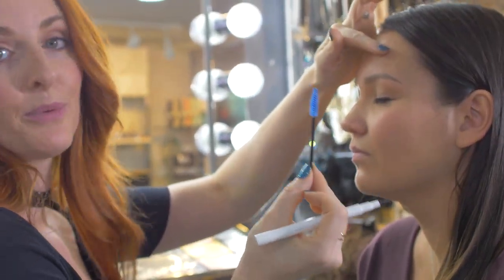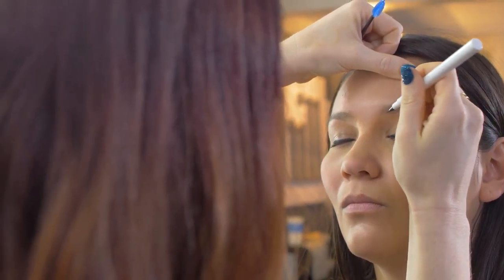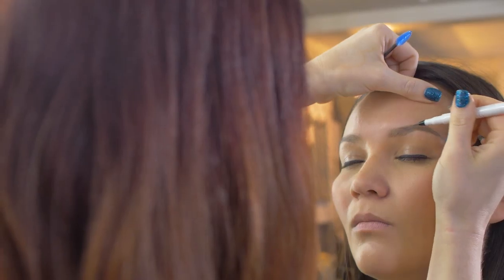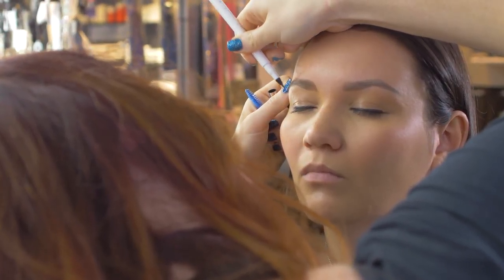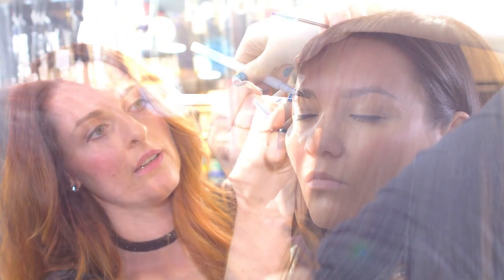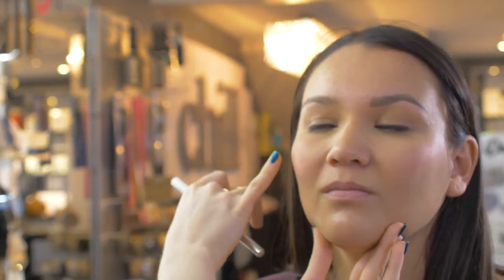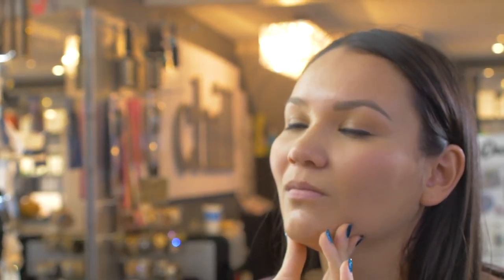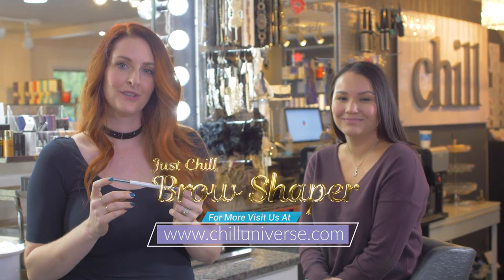Just Chill - Brow Shaper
Video By BPMotions